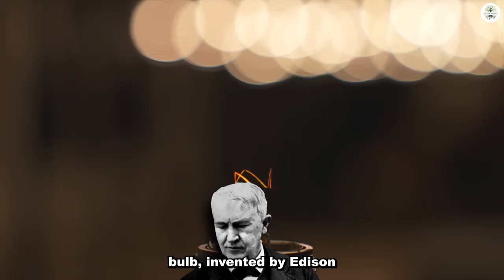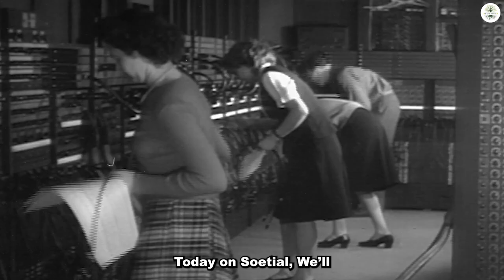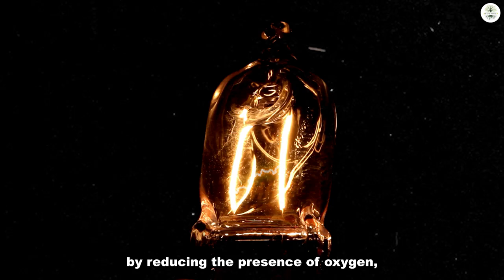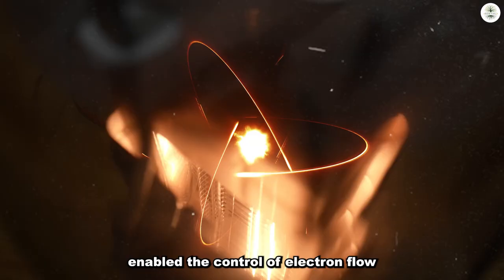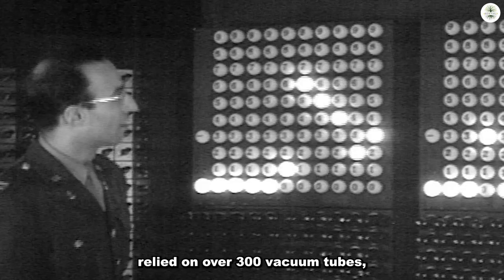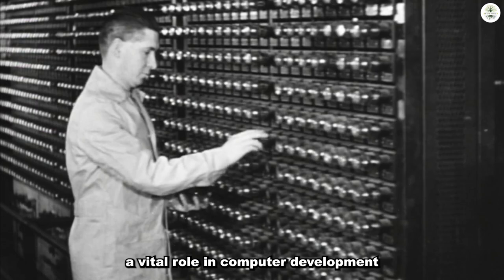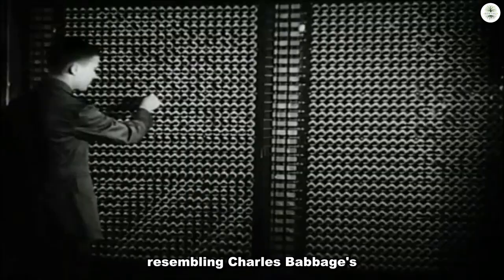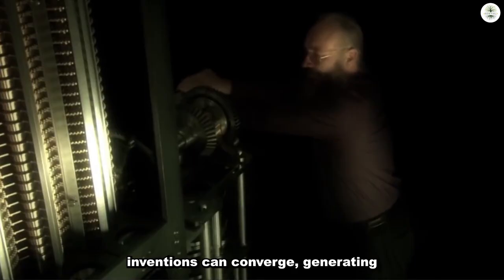Why The First Computers Were Made Out Of Light Bulbs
The light bulb, invented by Edison and Swan in the 19th century, transformed lighting technology and sparked a revolution. It harnessed electricity by passing a current through a glowing filament, showcasing the control of electricity at its core. This connection laid the foundation for the first computer and ushered in the information era. But how it got happened is an AMAZING story.
Today on Soetial, We’ll see “Why The First Computers Were Made Out Of Light Bulbs?" So, let’s begin!